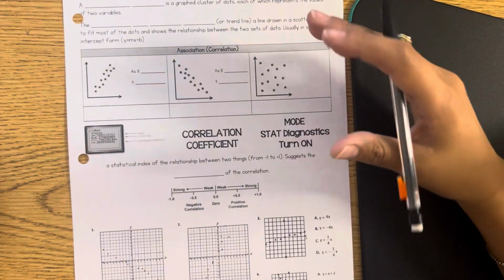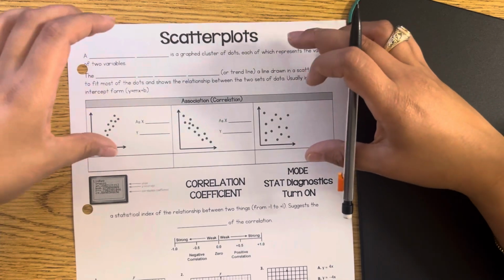Scatterplots and Correlation Coefficient